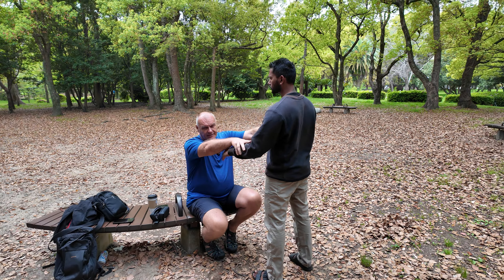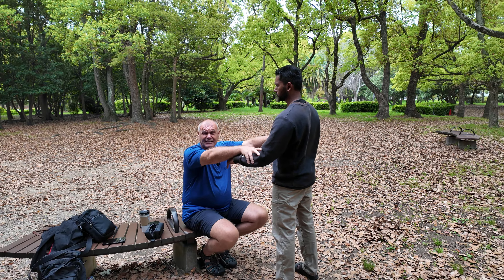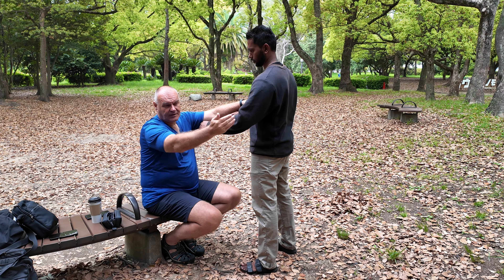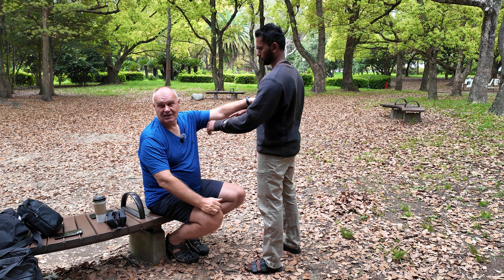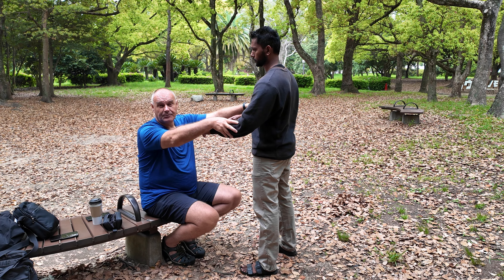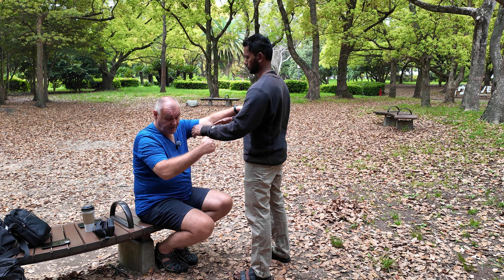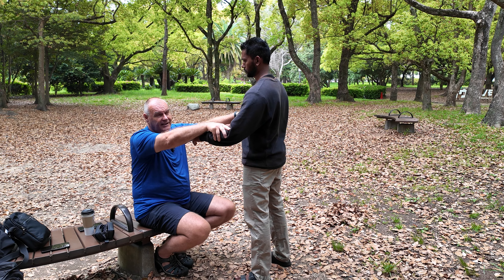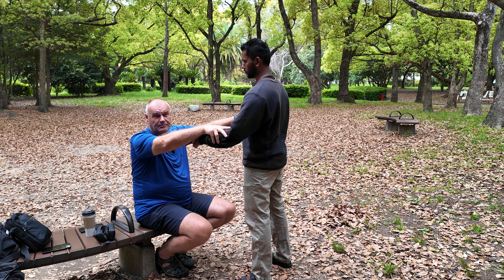Mapping and releasing methods | Elastic Force Chi Kung